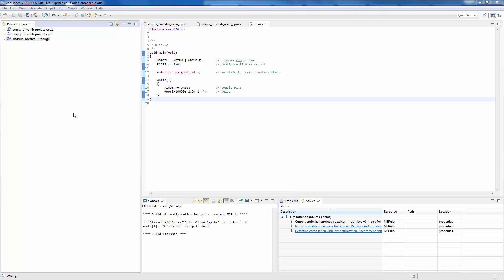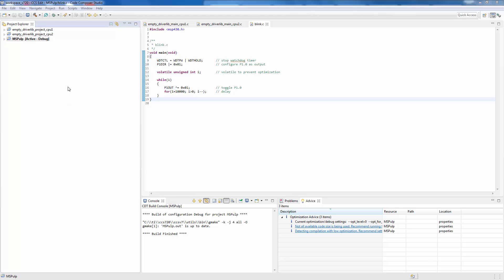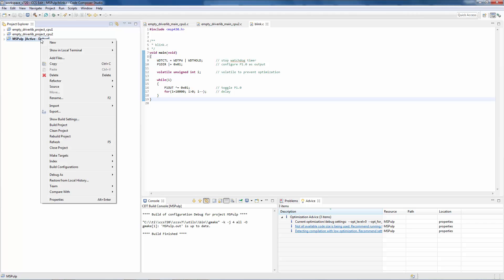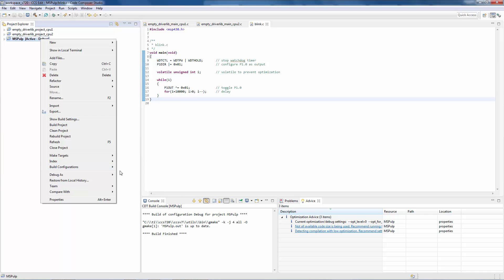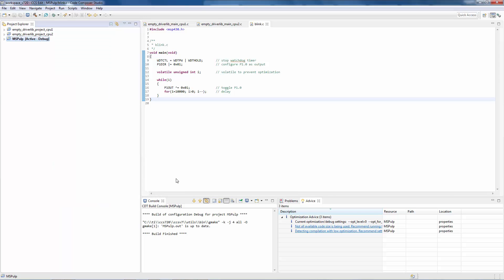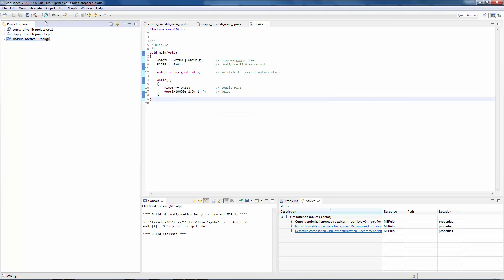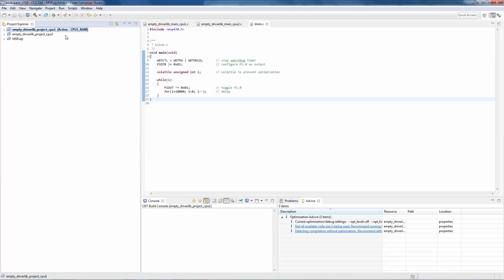How to change your build configuration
This video shows how to set your active build configuration for a Code Composer Studio project as well as how to build a specific configuration.